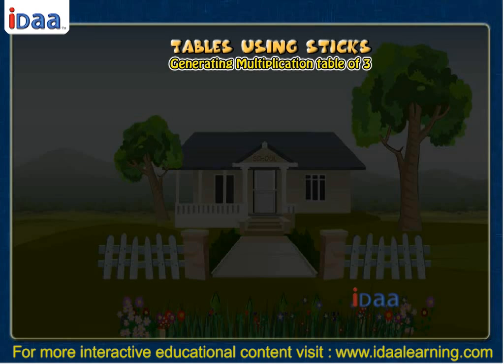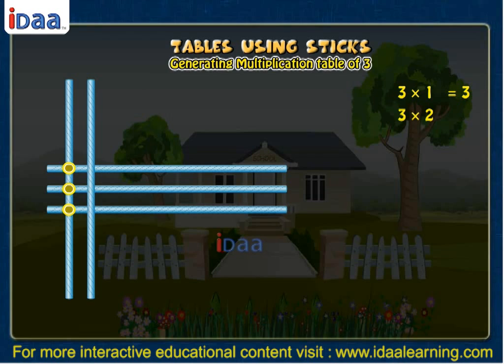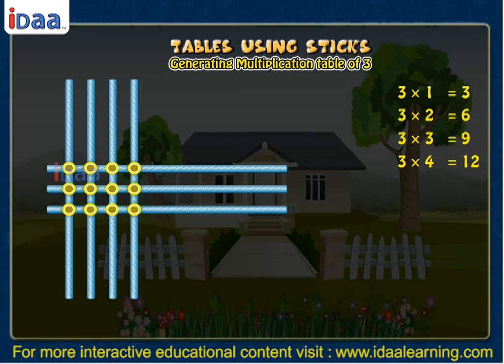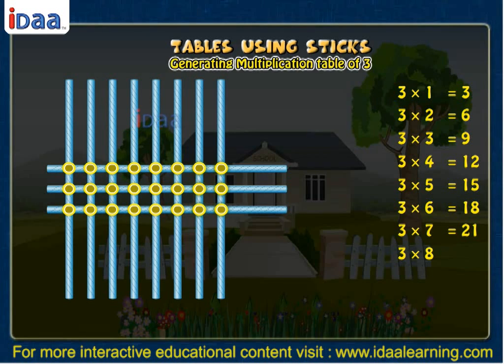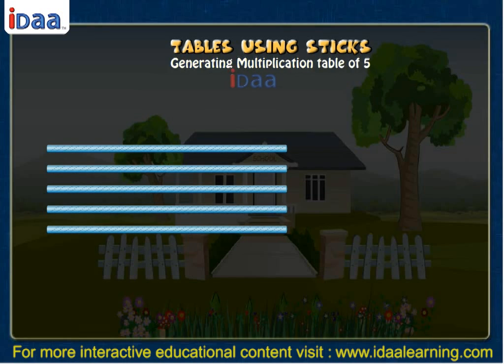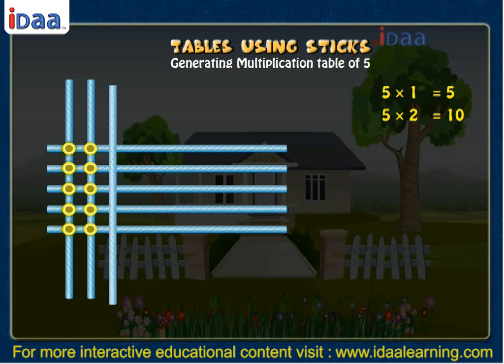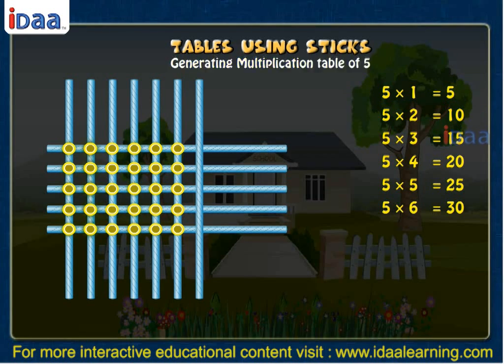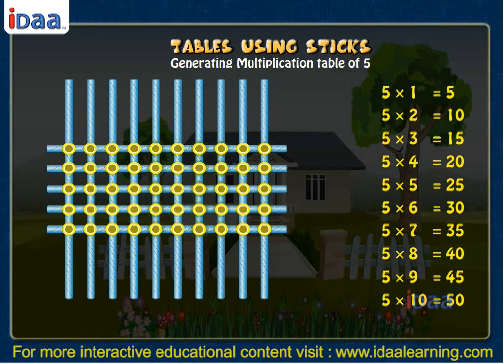Multiplication Table for kids Made Easy Using Sticks Activity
We can make multiplication tables using sticks.
In this activity we shall generate multiplication tables using sticks.
Let us learn how do we generate a multiplication table, say of 3.
We arrange 3 sticks horizontally and 1 stick vertically.
We first arrange 3 sticks horizontally
 And then 1 stick vertically
And write as 3 × 1